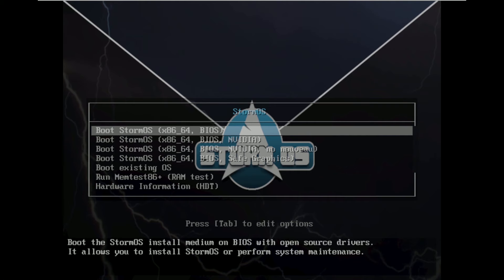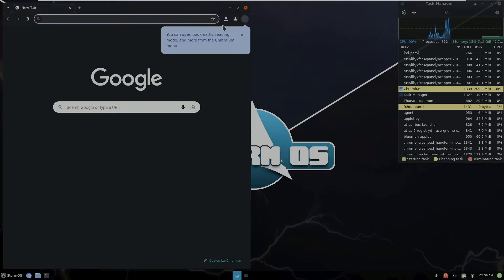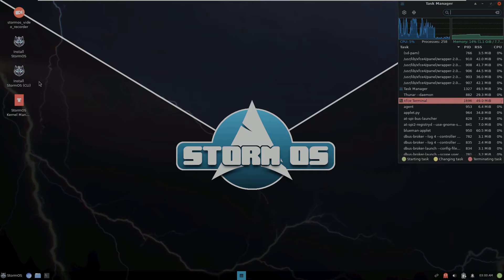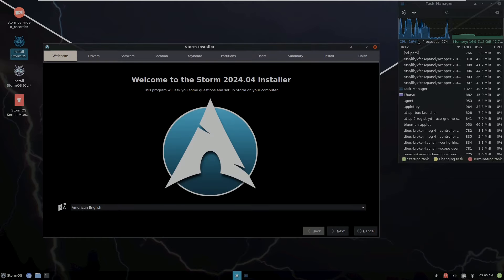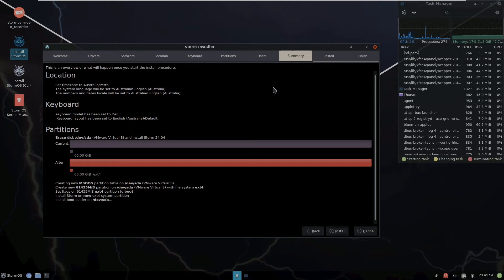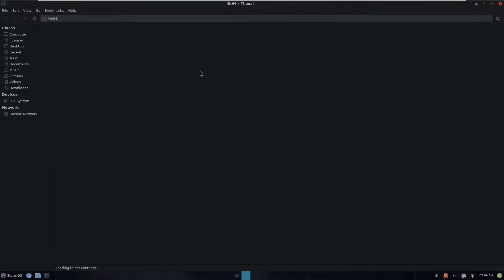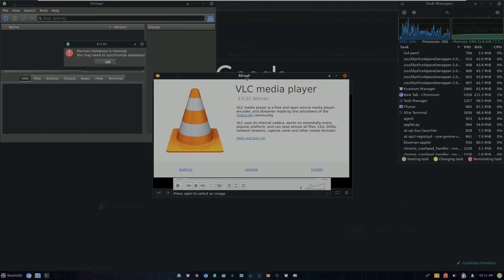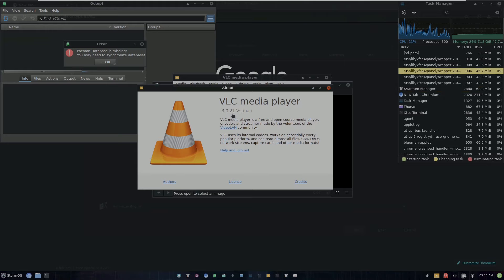StormOS | Making Arch Linux EASY for People Coming Over From Windows and MacOS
In This Video We Are Looking At StormOS is a beginner friendly distribution based on Arch Linux. Developed by Ben Fitzpatrick, Seeker, rayzer1981, yugiohmaster88, xerolinux, linuxtechgeek, fishmanloveslinux and more. This distro's goal is to help bring new users over to the world of Arch Linux by offering an easy to install, out of the box Arch Linux experience.

Features

XFCE Desktop, fully customized!
octopi Package Manager
Yay AUR helper.
Easy to use Calamares installer, with net install options for kernels (lts kernel, hardened kernel, zen kernel), hardware drivers, etc.
plenty of apps to make the user experience fun and easy!
shell scripts to ease the user into the world of Arch!
aliases in the users .bashrc to ease working with the terminal via pacman!
StormOS System Tool for ease of use
custom built screen recorder by seeker, alternative to OBS

Todays Video - StormOS!